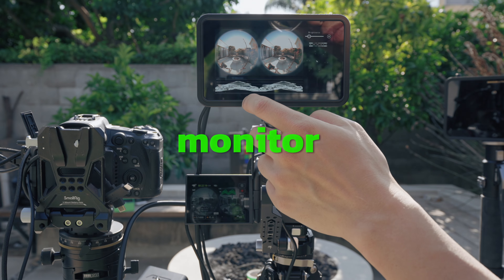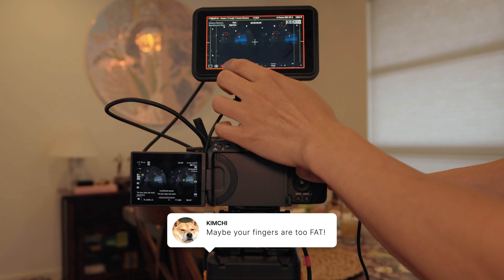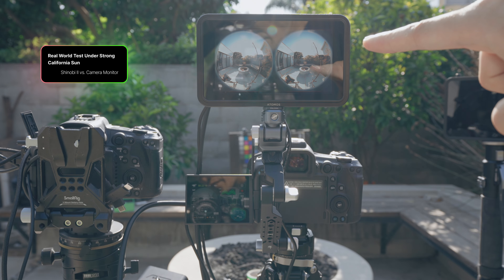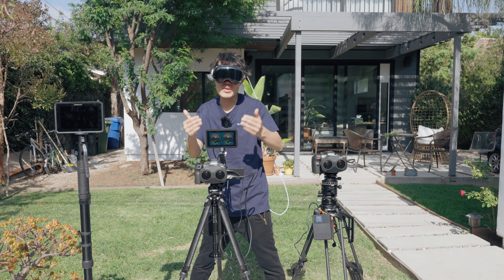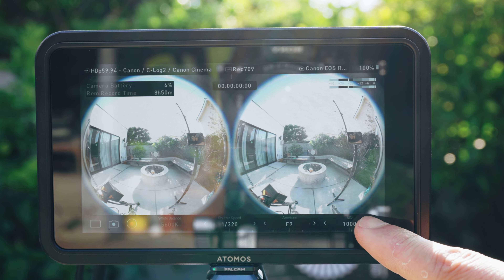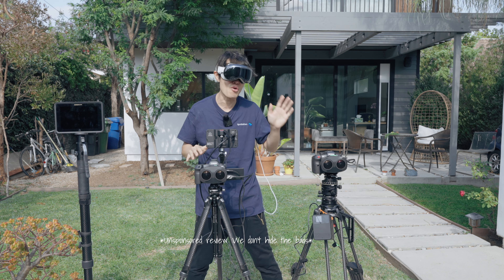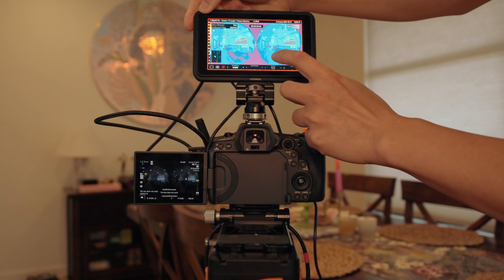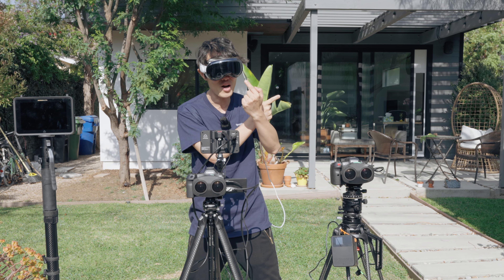Is This the BEST Lightweight Monitor for Canon R5 II and R5C?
Looking for a high-quality, lightweight monitor for your Canon R5 Mark II or R5C? In this review, I thoroughly test the Atomos Shinobi II, putting it through demanding outdoor conditions and evaluating its performance with the latest firmware. This monitor is designed to be lightweight, bright, and feature-packed—but does it deliver for professional filmmakers? I’ll walk you through the real-world performance, including camera control, touch foucs, and 4K DCI input, while highlighting both its advantages and a few notable drawbacks.

0:00 - Atomos Shinobi II Introduction
0:38 - Atomos Shinobi II Problems (before update)
1:13 - Why I choose Shinobi II
1:44 - How Bright are 1500 Nits?
2:03 - VR180 needs 4K DCI for monitoring
2:52 - Shinobi II charge your camera!
4:35 - Drawbacks
5:15 - What about Canon EOS R5C?

on B&H
on Amazon
Atomos Locking HDMI Cable
My V-mount battery ZGCine X160
Get Canon R5 C VR180 Creator Kit (on sale) on B&H